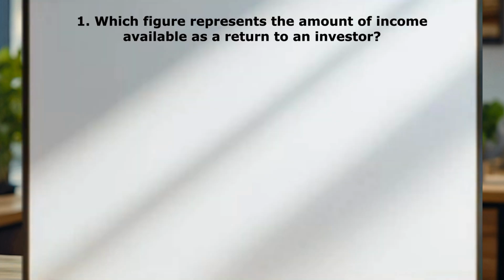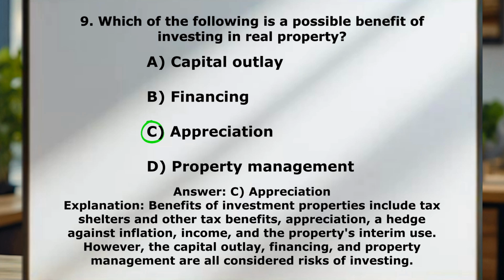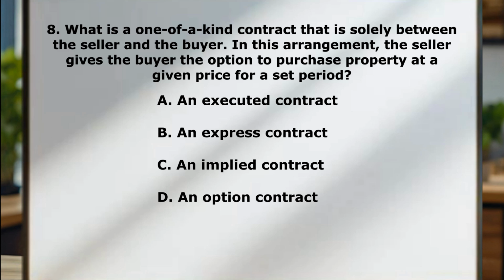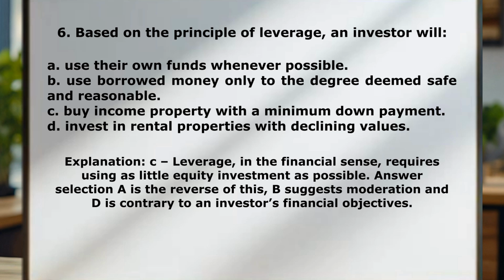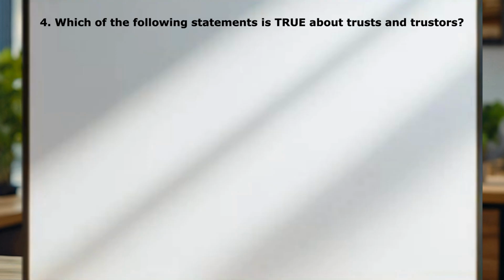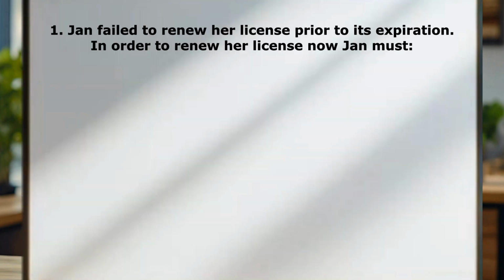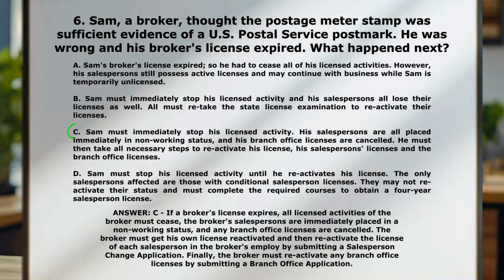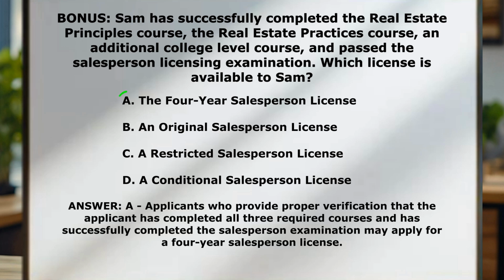50 Real Estate Test Questions for 2024 (Compilation)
I have a 50 questions compilation video for you this week! Hopefully this helps you pass your real estate exam!

If you do fail, that's okay! Keep studying and you will PASS! I want to help you succeed in passing your real estate exam and obtaining your license!

Here are My Credentials:
DRE - 02103705

AZ - LO-2009910
FL - LO140113
HI - HI-2438102
PA - 115576